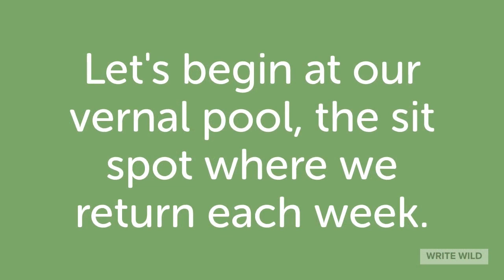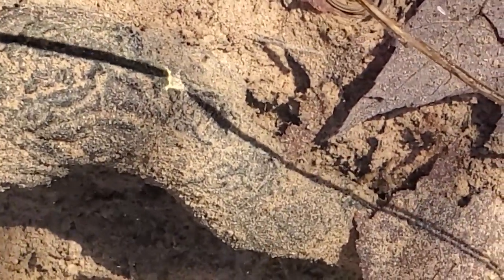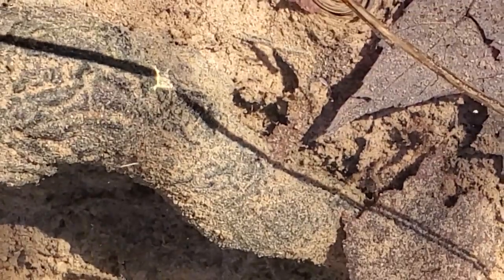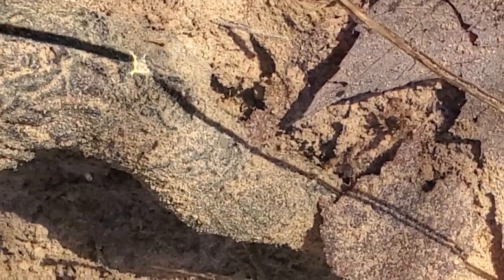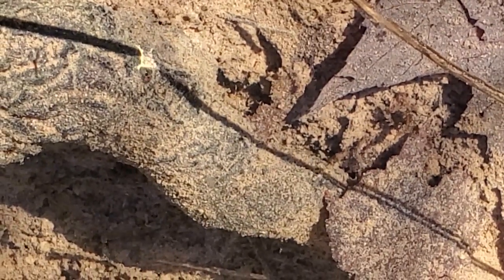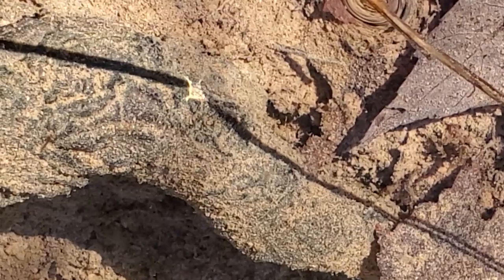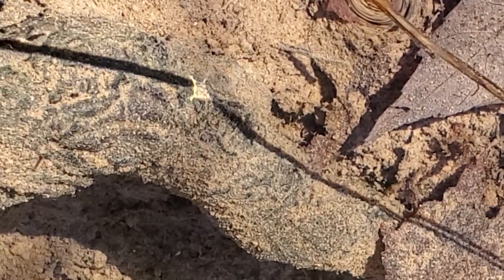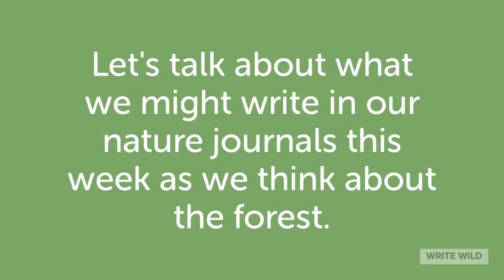FOREST ECOLOGY 4 & 5, PART 1, SPRING 2020